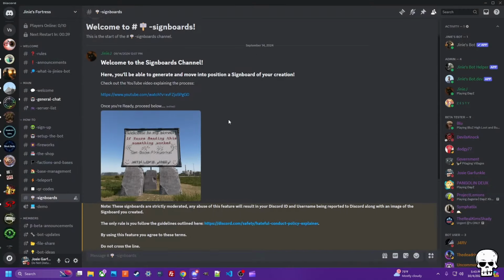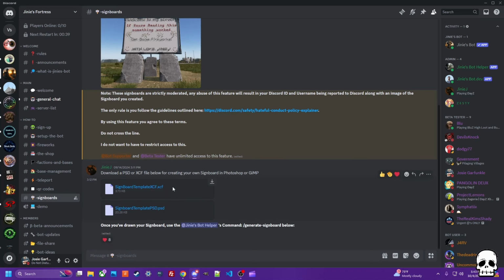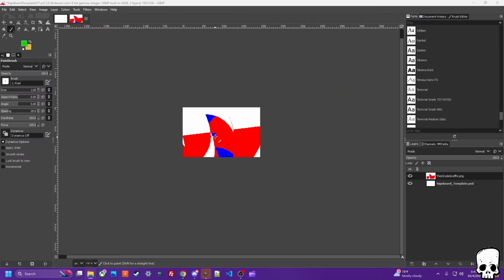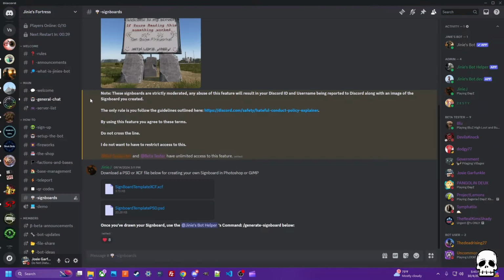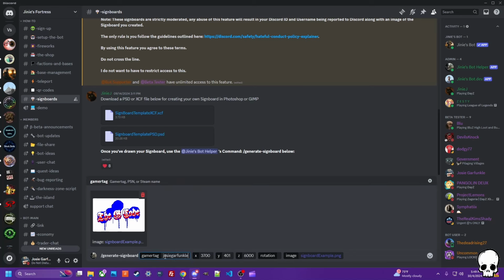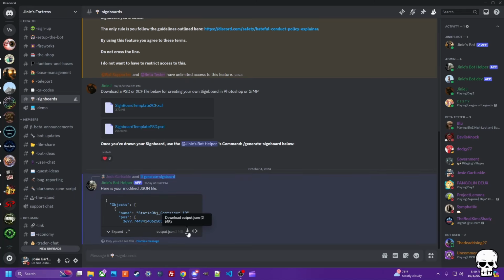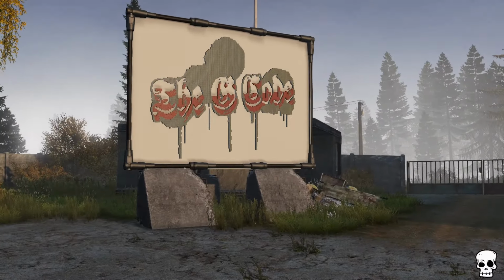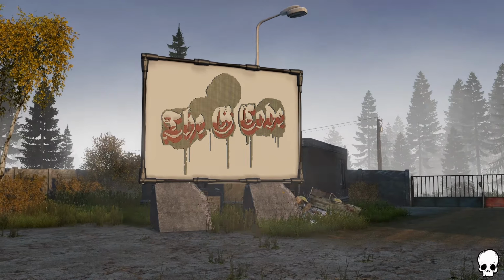Custom Signs for CONSOLE!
Personalized custom Signboards for your console nitrado Server!

   Josie Garfunkle
     Garfunkle Gaming
    Good Enuff
     Good Game